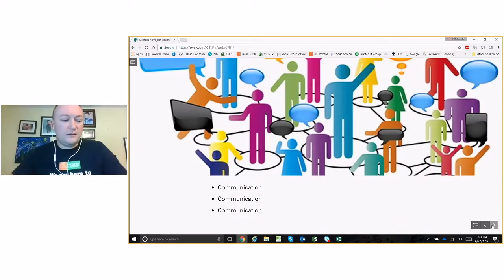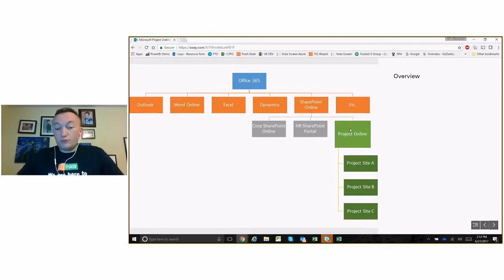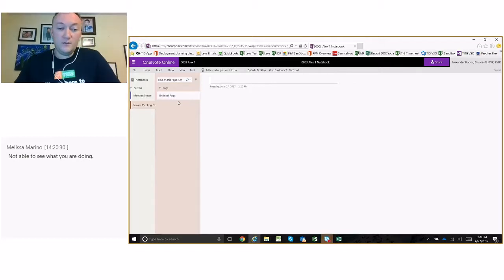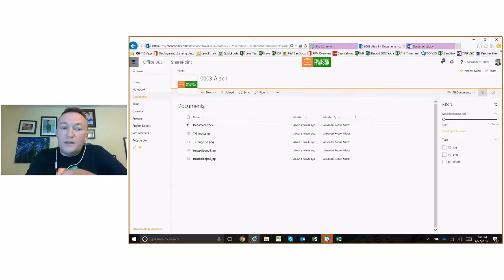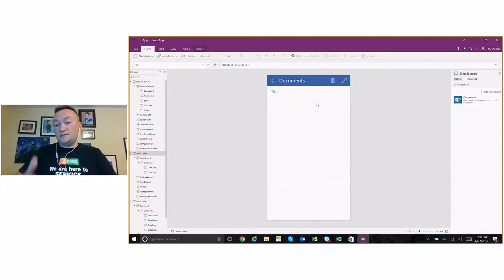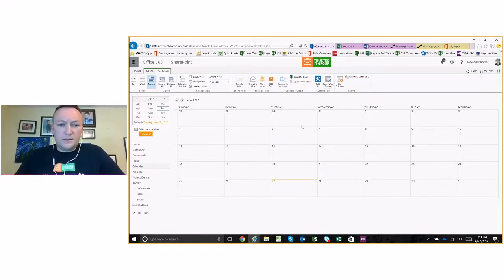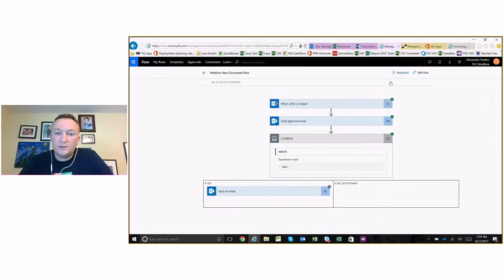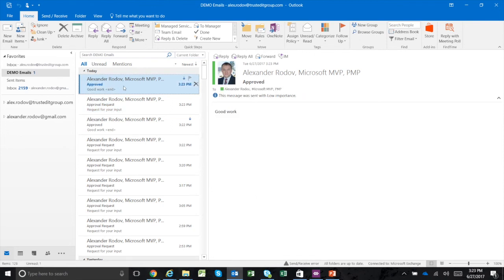Project Sites – Secure and Enhanced Collaboration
It’s no secret that communication is the foundation for any relationship. According to PMI’s Pulse of the Profession™ In-Depth Report: The Essential Role of Communications, highly effective communicators are able to deliver projects on time (71 percent versus 37 percent) and within budget (76 percent versus 48 percent). In this presentation, you will learn:
- Project Online Collaboration capabilities like Documents, Wiki,
- Discussions and Secure Communications.
- Main features of Document Management, capabilities of
- Workflows and Email Notifications.
- Connecting the Project Site data to Power BI